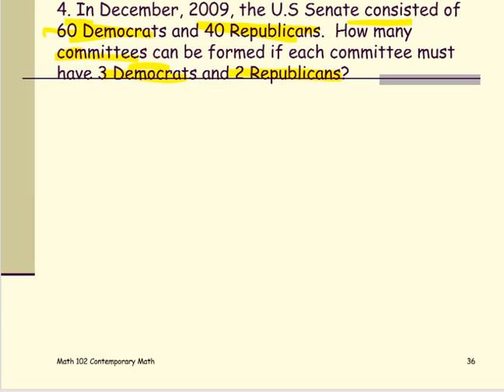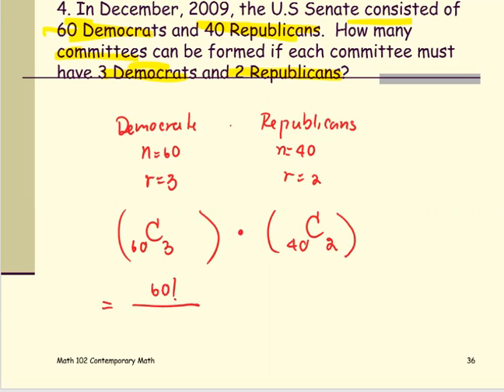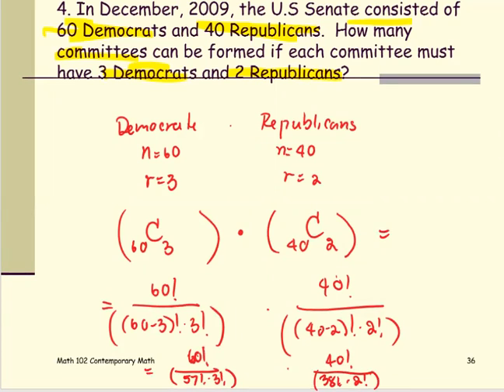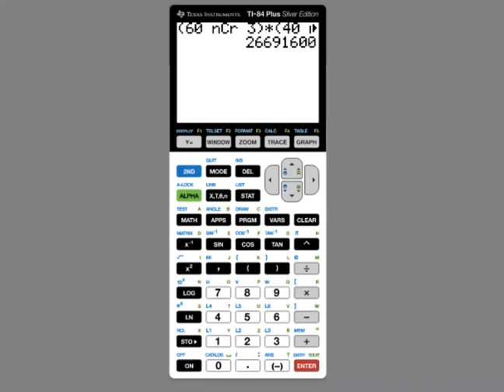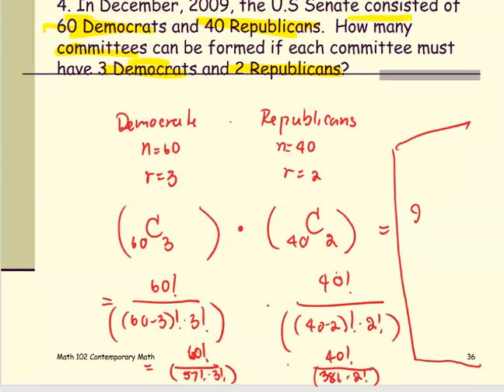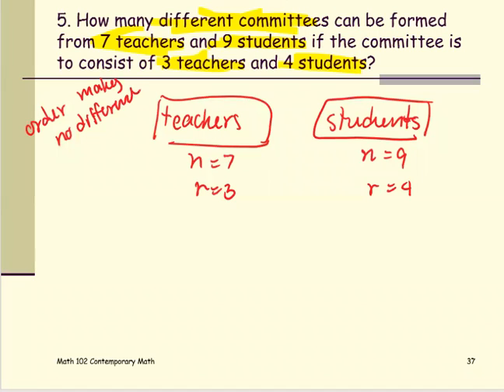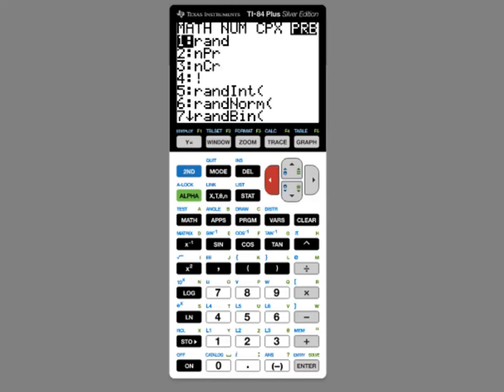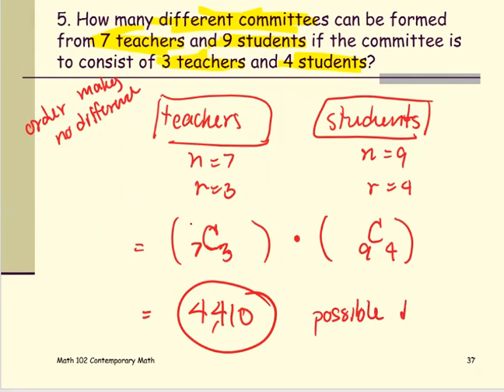M102 Sec11_3 Combinations - Possible ways from Two Independent Groups